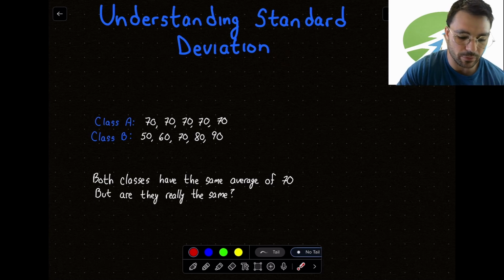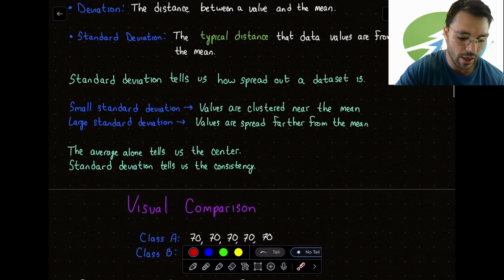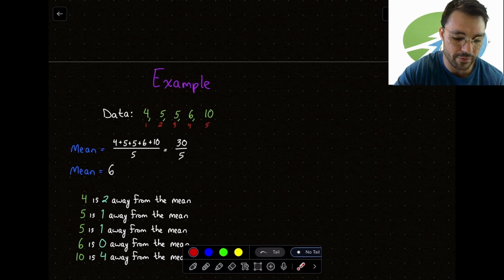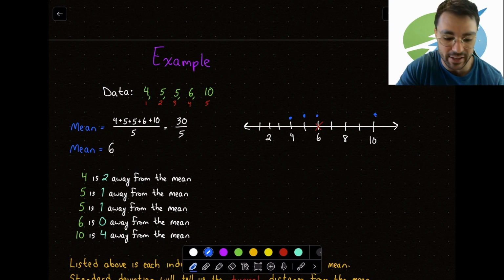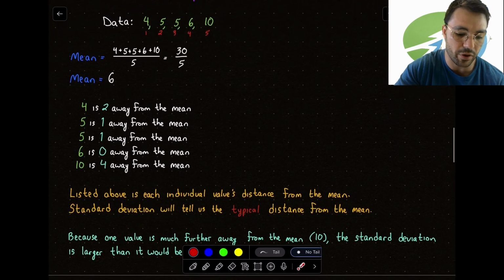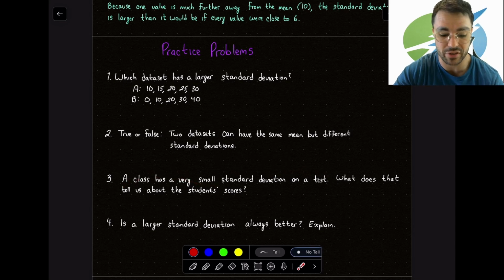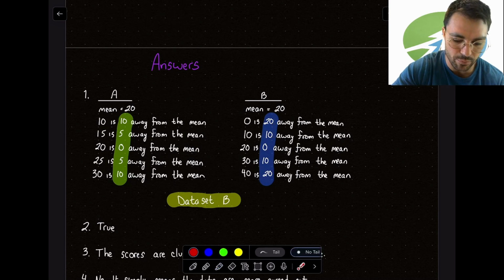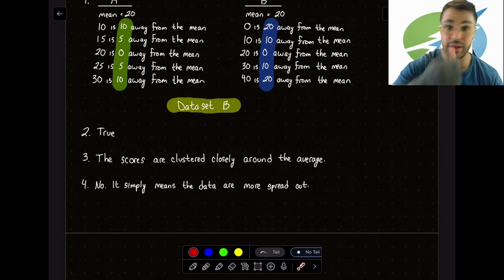Understanding Standard Deviation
Today we will be taking a conceptual look at standard deviation.